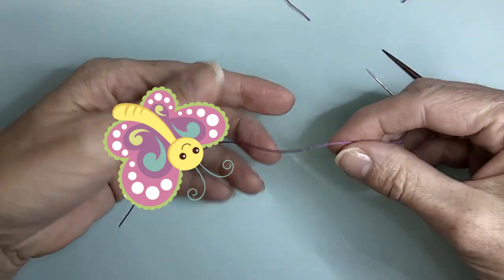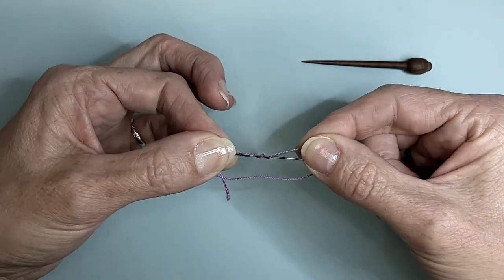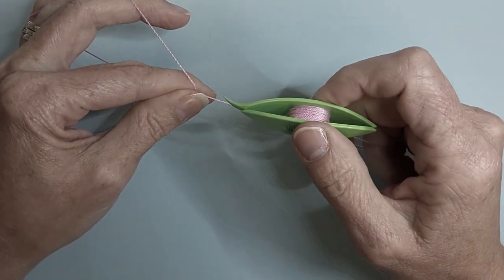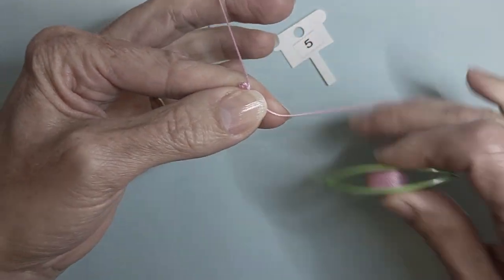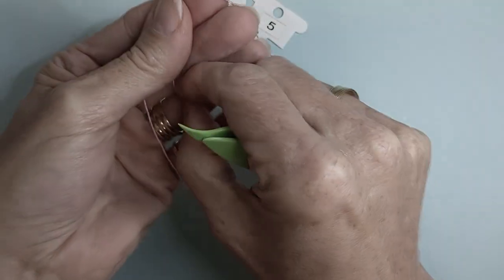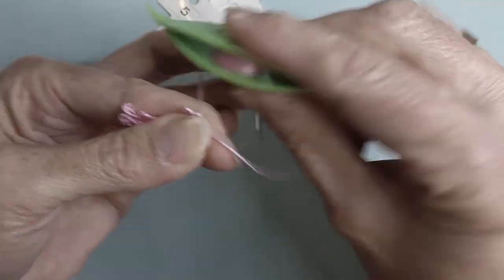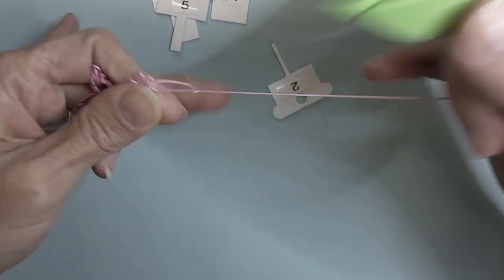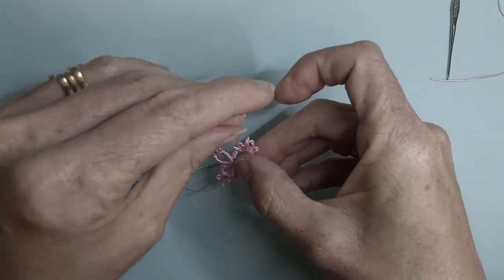Shuttle Tatting: Gemma - The Interlocking Picots Butterfly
Welcome to The  Kaleidoscope Project!  Gemma is the 5th butterfly in this mini series. She has beautiful wings with interlocking picots.

Gemma pattern: The pattern is available in the files tab on my 'Noo Bear Tatting' Facebook group

Time stamps!
0:00 Intro
0:51 tying the antenna
4:35 Schematic
4:52 Ring A
5:05 interlocking picots
9:48 Ring B
10:32 interlocking picots
11:48 Ring C
13:04 Ring D
14:34 tying a square knot
15:00 tying antenna